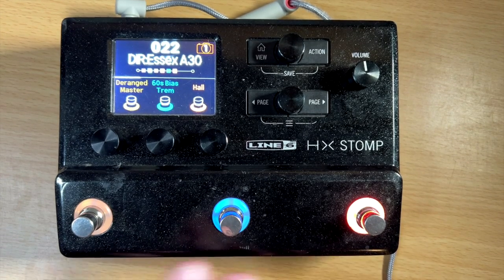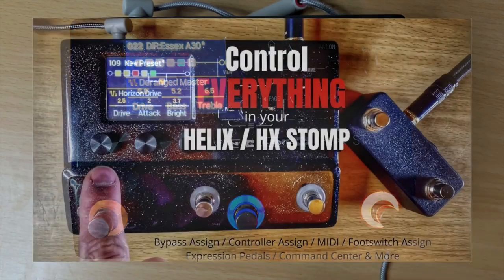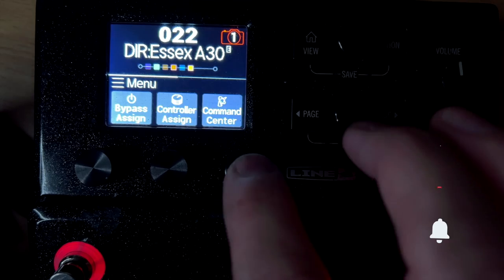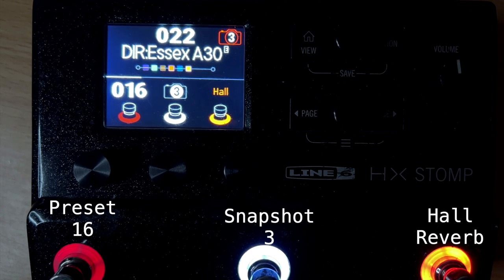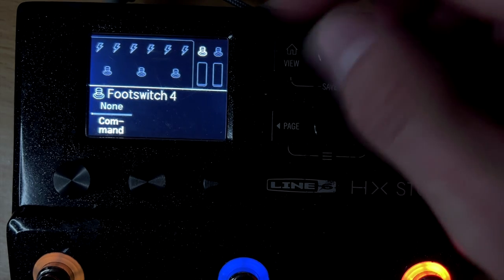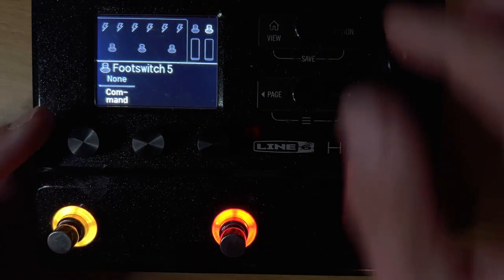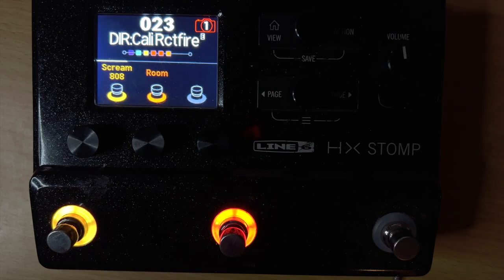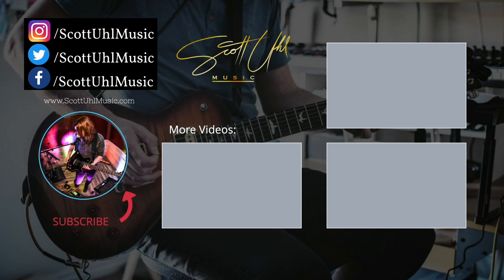CUSTOMIZE Your HX Stomp/Helix Footswitches in Advanced Ways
In this video I'm going to show you how to customize and arrange your footswitches on your HX Stomp/Helix in more advanced ways. Most of the time you can just do snapshot mode, or stomp mode, or preset mode. But using these tips, I show you how you can customize the buttons to mix and match between those options, and have the layout be what you want it to be.

0:00 - Intro
1:15 - Standard Settings
1:55 - Command Center
2:54 - Custom Assign Buttons
4:37 - Snapshot Settings
6:06 - Preset Settings
6:46 - 5 Footswitches
7:50 - Presets Bonus
9:32 - Tap/Tuner
10:31 - Advanced Setting
11:42 - Final Thoughts

◆ LINE 6 - HX STOMP ◆

◆ MISSION ENGINEERING - TT2 PEDAL ◆
    2 Button Footswitch for HX Stomp

◆ 2 BUTTON EXTERNAL FOOTSWITCH (only $20) ◆

◆ MOSKY - 2 BUTTON FOOTSWITCH ◆

◆ TRS CABLE ◆

◆ iPAD Mic Stand Clip◆